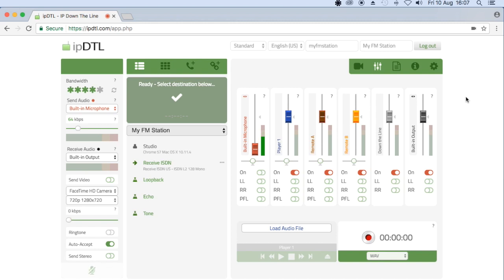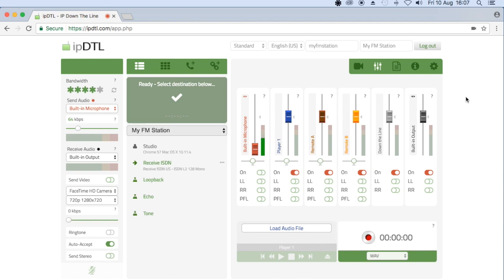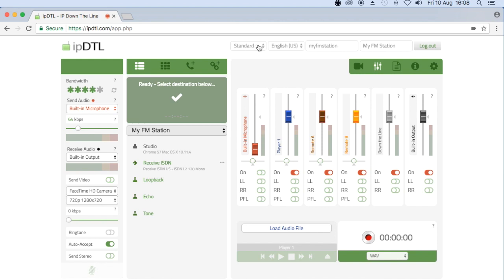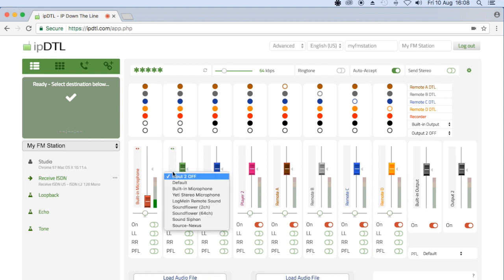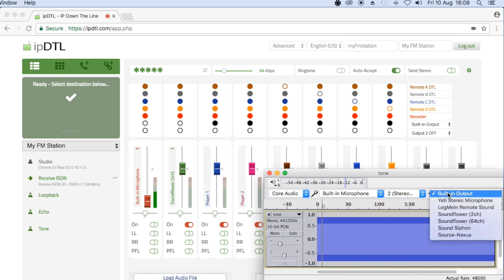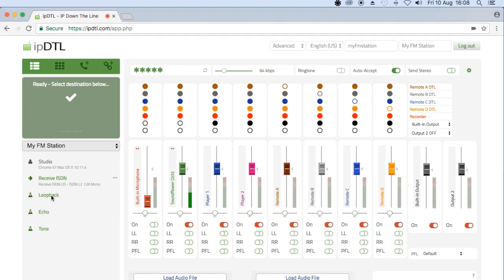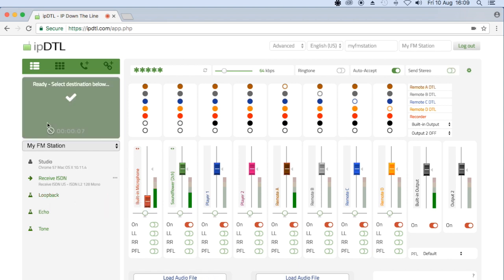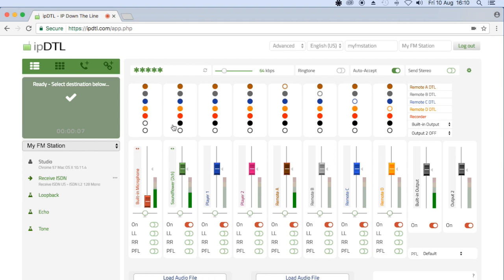Tutorial: Route DAW audio into ipDTL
Tutorial showing just one way to route audio from Pro-Tools or other audio editing software to ipDTL for playback using SoundFlower.

TRANSCRIPT

Hi! This is Kevin from in:Quality. One question we sometimes get asked is: "How do I route audio from third-party software such as Pro Tools into ipDTL?" Well the short answer is that with ipDTL alone you can't, however you can use external hardware to route the audio back into your computer or you can use third-party software such as Sound Flower which is free and that's what I'm gonna show you today. I'm gonna first of all switch from 'standard' that's on the top of the page to ipDTLs 'advanced' layout which comes with a Gold a subscription and then
going to select on the 2nd channel here which is a second input the virtual
device Sound Flower to channel. Meanwhile in my audio software, which in this
instance is Audacity - but could be Pro Tools, Audition or any other audio or DAW
software - I'm gonna change its output to the virtual device. Again sound flower
to channel, now when I play the tone which is loaded up in audacity you'll
see that it lands on the second channel to be sent down the line in ipDTL.
Indeed if I connect to ipDTL's loopback test you'll hear that the tone
comes back. So how do you hear it whilst sending it
to the remote party? Well within ipDTL you can select here on the routing
matrix this channel and send it to your primary output device you'll hear that
the tone is now also being routed to my default output device for my own
audio please do leave them in the comments below!